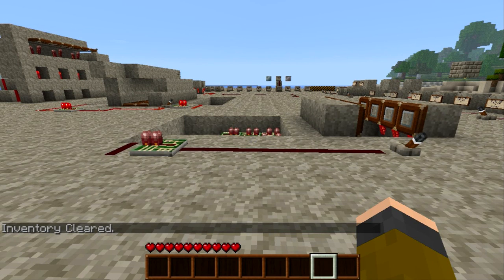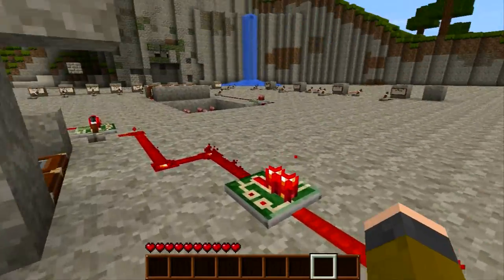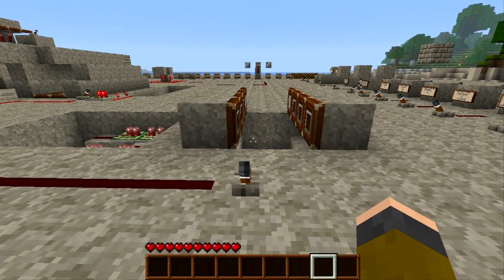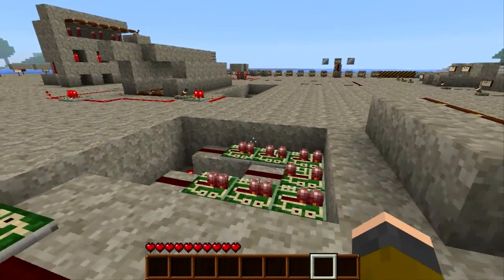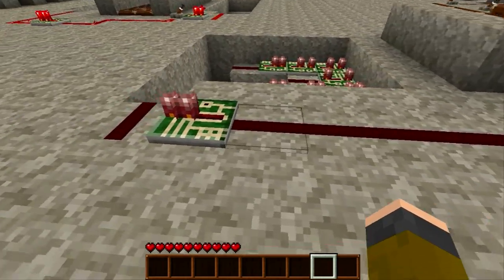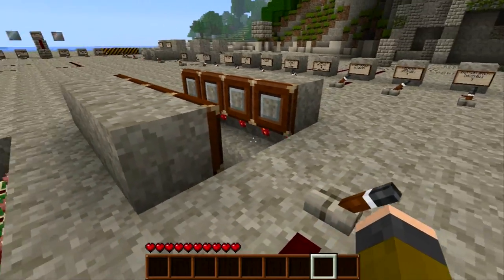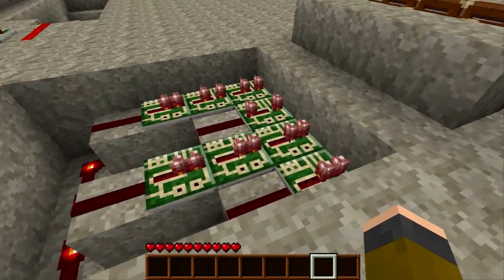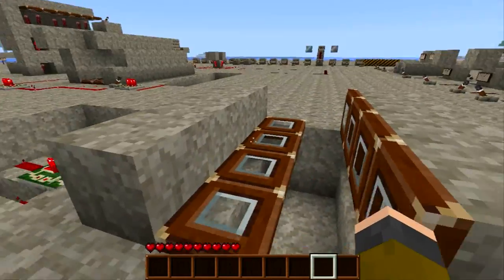Minecraft Trapdoor Draw Bridge - Version 2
Show you a new Draw Bridge with trapdoors!